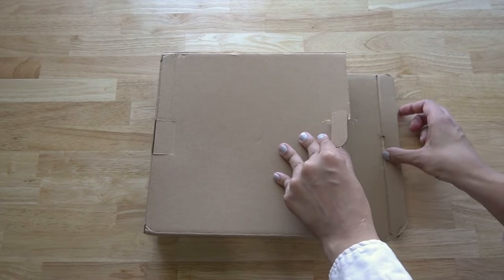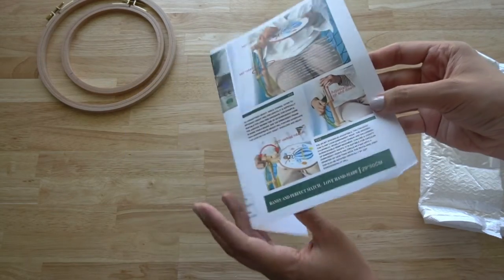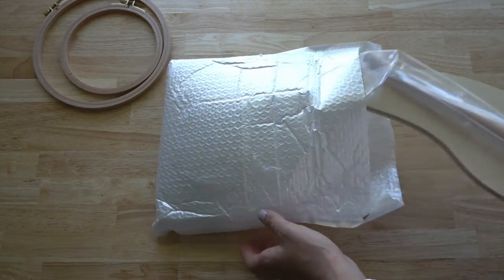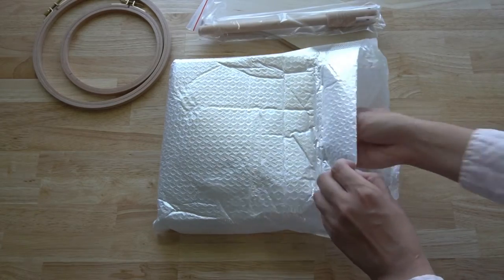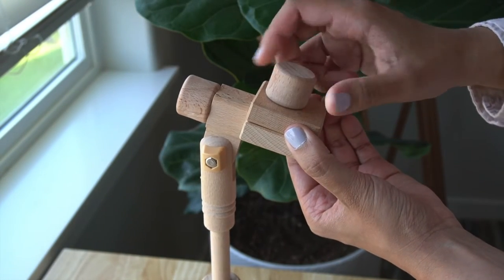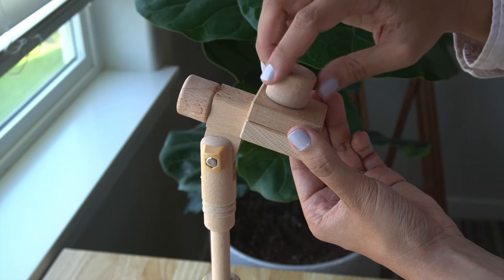ZOCONE Adjustable Embroidery hoop stand unboxing and review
Hi friends,  in this video I'll be unboxing and testing out this Zocone embroidery hoop stand!

Art & Embroidery supplies storage and organization ideas + winding DMC embroidery floss on bobbins:

THINGS THAT I MENTIONED:
ZOCONE Adjustable Embroidery Hoop Stand

🎨 ART SUPPLIES:
Holbein Acryla gouache Artists gouache
Winsor & Newton Watercolor tubes Travel palette
Winsor & Newton Acrylic Paint Liquitex BASICS
Winsor & Newton Drawing Ink set metallic tones

Drawing tools:
Lihit lab pencil case Standard Compact
Zebra Mechanical Pencil Mildliner markers
Drawing Pens: Tombow Sakura pigma micron
Prismacolor colored pencils Pencil sharpener
Tombow Erasers Pen style

Paper & sketchbooks:
Strathmore sketchbooks: Mixed media Watercolor
Strathmore paper pad Watercolor paper sheets
Travel size sketchbooks: Moleskine pocket Etchr A6

Paint Brushes:
Princeton Watercolor set Mixed media set
Princeton watercolor travel set Value set
Water brush: Tombow Pentel

🧶 EMBROIDERY TOOLS:
Brother LX3817 sewing machine
Nurge embroidery hoop stand
Embroidery hoops
Westcott pinking shears scissors
Westcott embroidery scissors set
Sulky printable embroidery paper
Artbin embroidery floss organizer
Leonis water erasable marking pens
DMC Embroidery floss pack
Lion Brand Yarn
Most used fabrics: monks cloth & canvas

Needles:
Oxford punch needle regular
Oxford punch needle fine
Small Lavor punch needle
Nurge punch needle

📷  IN THE STUDIO:
Logitech combo touch iPad
Epson XP-970 Printer with Scanner
Height Adjustable Stand Up Desk Frame
Vitruvi Essential Oil Diffuser
Van Gogh the complete paintings book
Monet The Triumph of Impressionism book

Some of the links above are affiliate links, which means I can make a small commission through purchases (at no extra cost to you) this helps my future videos and creations.♡ these are products that I use and love.